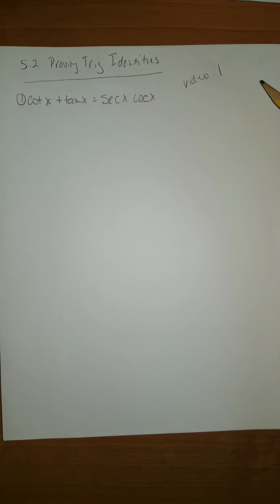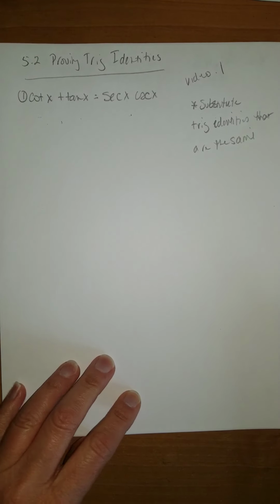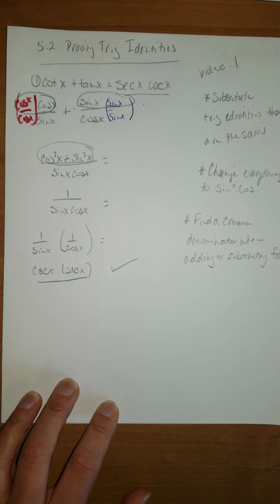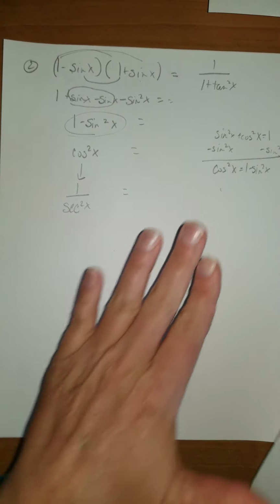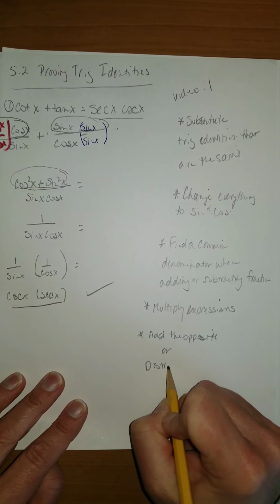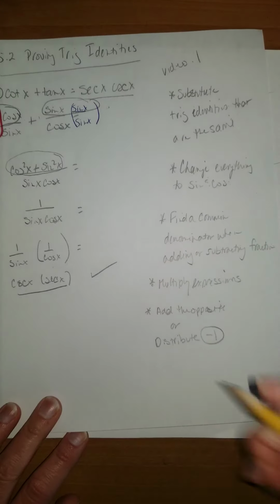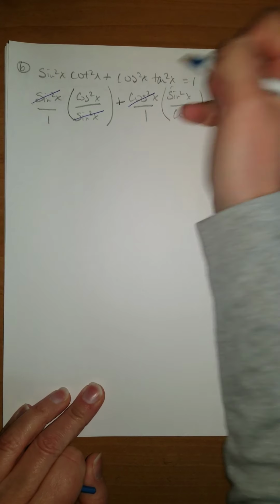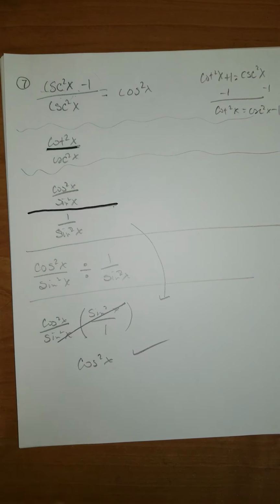AAT/PreCalc 5.2 video 1